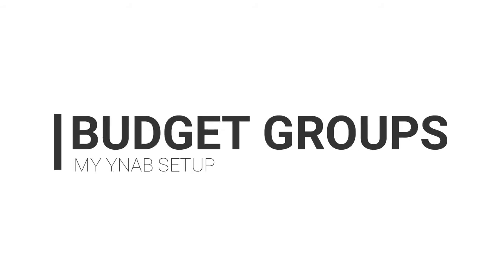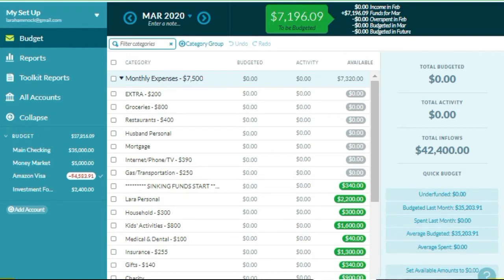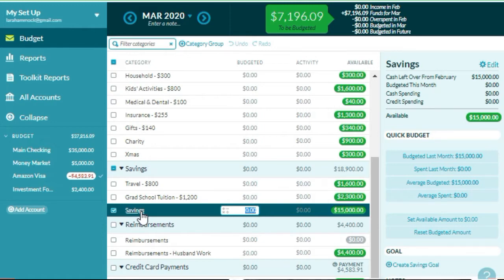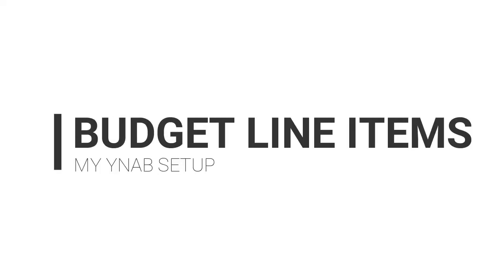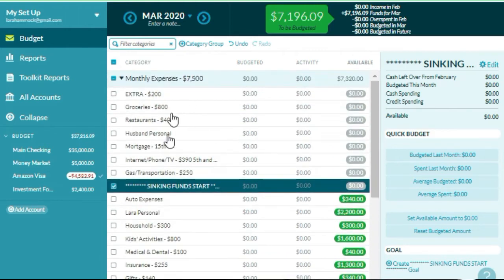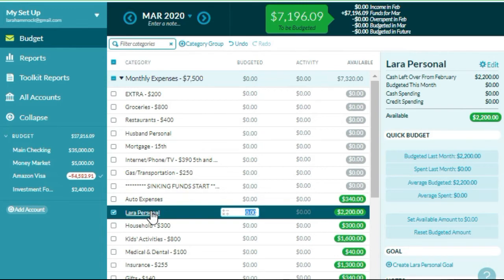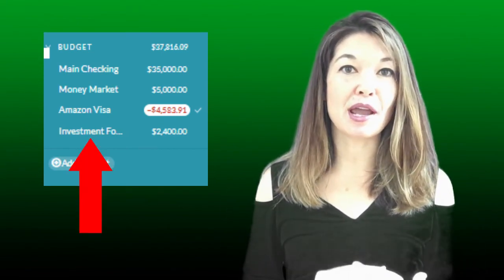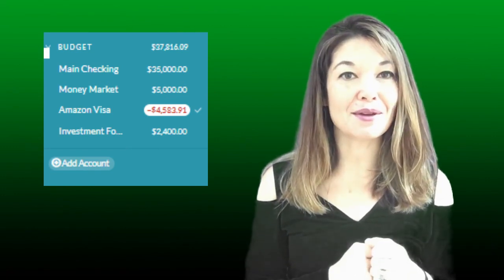My YNAB Setup from a Former Mint User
In this video, I'll show you how I set up YNAB to work best for me as someone with maybe a non-standard profile: I'm debt-free and have money left over at the end of the month.

Hi, everyone.  This is Lara Hammock from the Marble Jar channel and in today's video, I'll show you how I set up YNAB to work best for me as someone with maybe a non-standard profile: I'm debt-free and have money left over at the end of the month.

I'll admit that my profile looks different than most folks starting out with YNAB: we don't have any debt and we generally have money left over at the end of the month.  In addition, I'm a former Mint user and have that standard budgeting mindset, so the way I use YNAB reflects that a bit.  My hope in putting this out there is to provide some ideas to those who may have been really successful in reining things in with YNAB and also those (like me) who budget even when they don't absolutely need to just to keep things on track. I've been keeping a budget religiously since I was in college.  Since I like financial data and reporting, I do it regardless of whether we really need it.  We've gone through some lean years, where budgeting has been required to stay out of debt.  But I also budget in times of plenty, which obviously looks a little different.  Right now, my husband has a great paying job which not only allows me to stay at home with our teens, but also to go back to school part-time.  He only plans to do this for another couple of years and I will go back to work soon, so our budget will look different at that point.  Either way, budgeting helps us to know where our money is going and also not to spend all the way up to (and over) our income, even if it should be more than enough.  So, let’s talk about how I set up YNAB.  First let's cover my Budget GroupsThis YNAB budget is a dummy account that I have set up for demo purposes.  It has about half the categories of my real budget, but it gives you enough information to get the idea.  The way I set up my budget groups in YNAB shows you that I still have a traditional budgeting mindset.
 * Monthly Expenses - I have a giant budget group, which I call Monthly Expenses.  This contains everything that I think of as living expenses.  If we were to lose income, we would still need to find a way to pay these expenses.  The reason I put them in one large group is that YNAB totals group items for you in the heading.  So, I can see how much I've budgeted for these line items, how much has been spent this month and how much I have available for future expenditures -- particularly in the sinking fund categories.  Coming from a traditional budgeting mindset, I'm used to thinking of income minus expenses.  What's left over can be used for savings or travel.  I still think like this, so I like to be able to make that calculation in my head.  YNAB isn't great about showing you how much income went into To Be Budgeted for the month, but I go to the Reports view and use the Income vs. Expense report to see this.  This report shows you how much you have actually spent, but I also want to know how much I have budgeted against what I have planned to budget, which you can see I put in the group line item description.
 * Savings - Next I have a group called Savings.  I only have three categories in this group: my College Tuition, Travel, and Savings.  YNAB teaches you that you shouldn't have a category called Savings -- that you need to be more specific about what exactly you are saving for.  Well, I can't be bothered splitting this up into more detailed line items.  If my hot water heater goes -- it comes out of here.  If we do big things outside of our normal monthly expenses (wisdom teeth surgery, taking down trees, dealing with the flooding in our basement) it usually comes out of this amount.  I also can't be bothered to split my travel up into individual trips.  Again, if we were pressed for cash, I'd probably have to be more detailed, but this level of detail works fine for me right now.
 * Reimbursements - People deal with reimbursements in different ways through YNAB.  I have two kinds of reimbursements, personal ones and one for my husband’s work. The personal ones that just normal family reimbursements -- like when I pay for 6 tickets and 4 people need to pay me back — or returns that I am expecting a refund for.  The second kind of reimbursement is for my husband's travel.  He travels a ton for work and puts all of his expenses on a work American Express card.  We are responsible for paying off the card and he then asks his firm for reimbursements.  But for both of these situations, the spending and the reimbursements don't always happen in the same month, which would leave a negative in available expenses and would drive me nuts, so I keep them in their own group.  . .